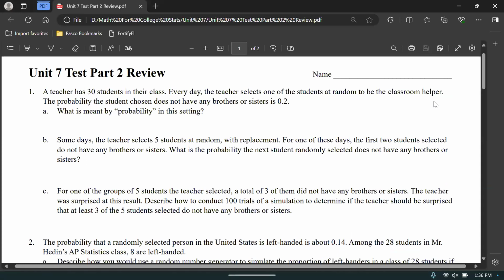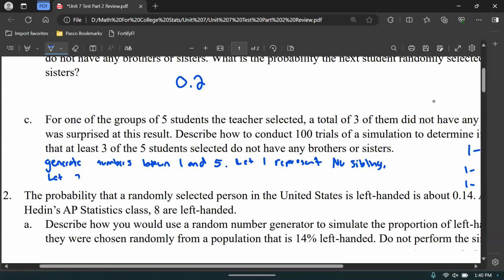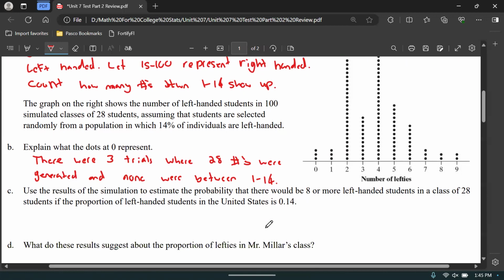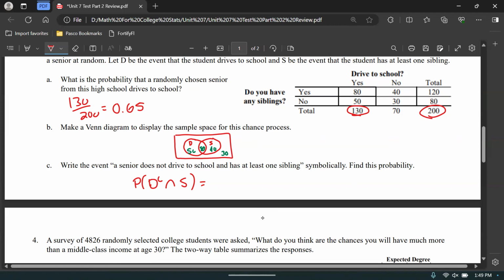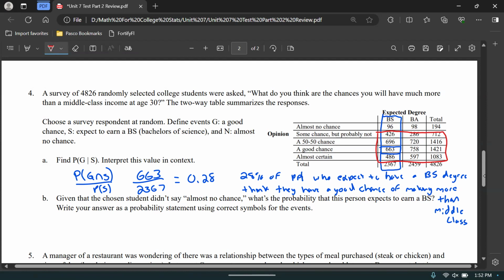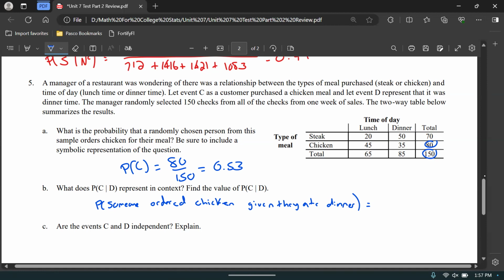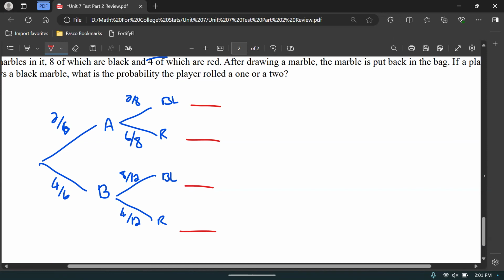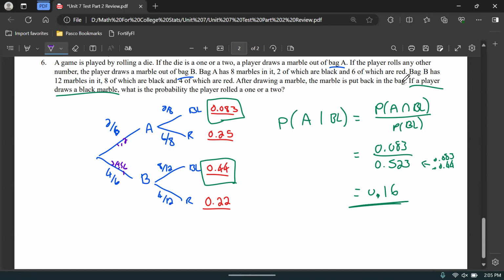Unit 7 Test Part 2 Review